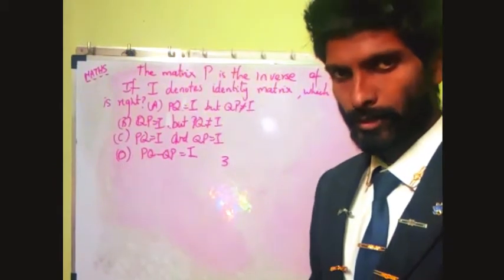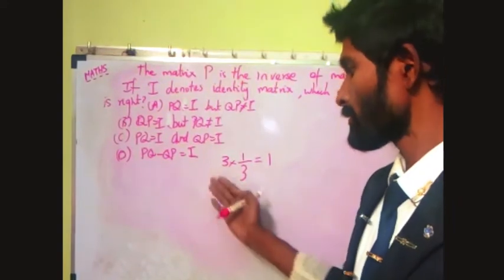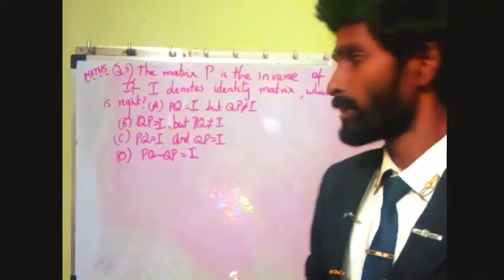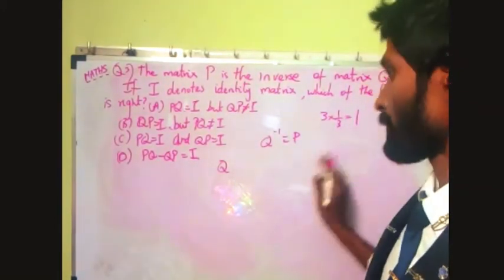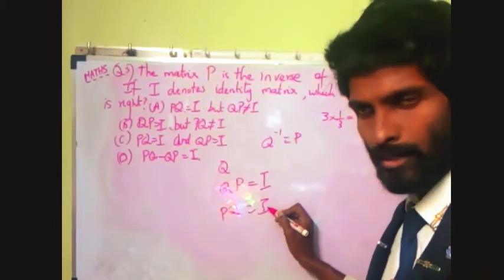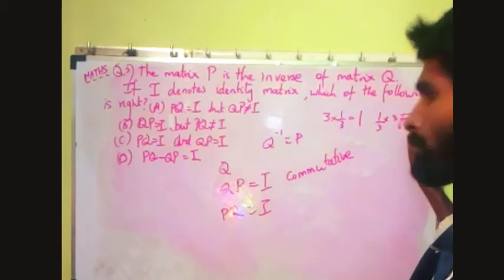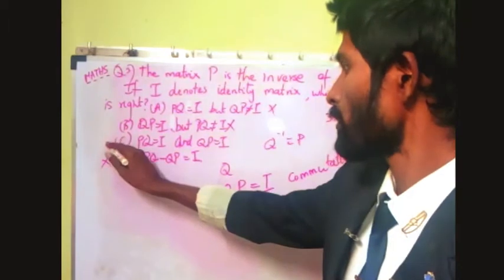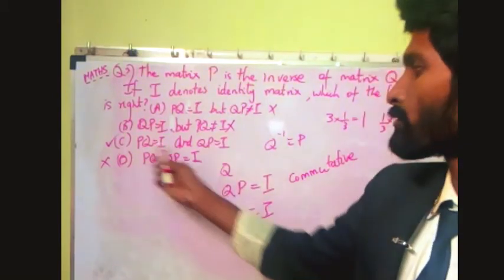GATE BY PRINCE MATHS Q4